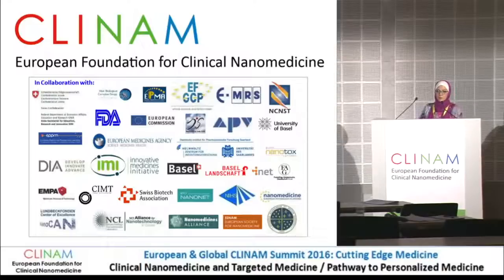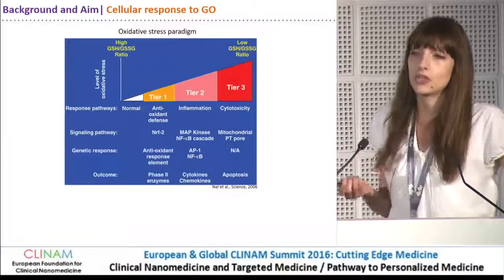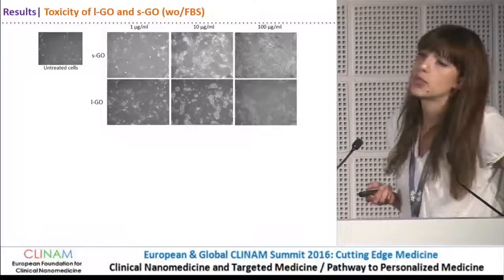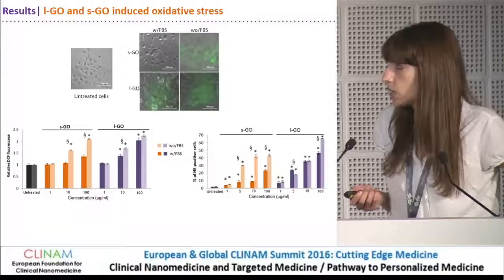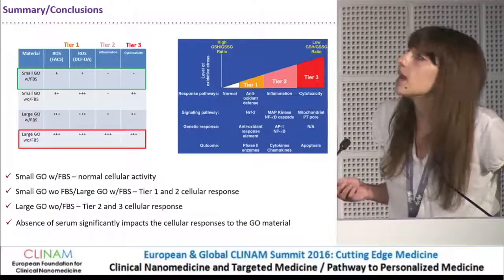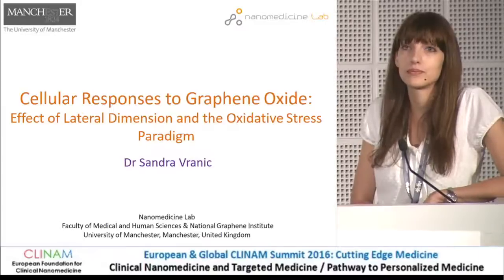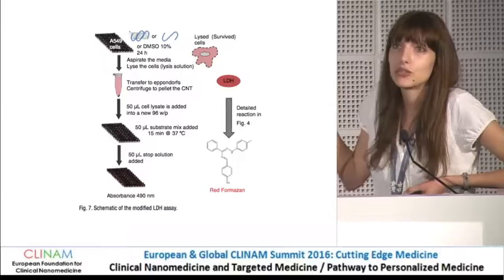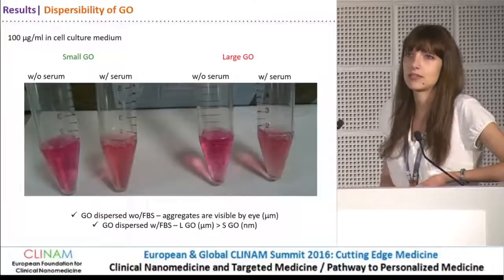Cellular Responses to Graphene Oxide Sheets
Cellular Responses to Graphene Oxide Sheets: Effect of Lateral Dimension and the Oxidative Stress Paradigm

Dr. Sandra Vranic, Nanomedicine Lab, Faculty of Medical & Human Sciences & National Graphene Institute, University of Manchester, Manchester (UK)

19 Graphene in Nanomedicine and Nanotoxicology
CLINAM 2016 - day 2
Hall Singapore
28.6.16